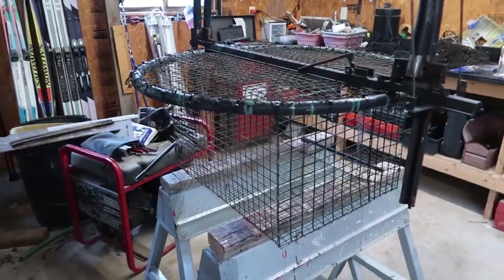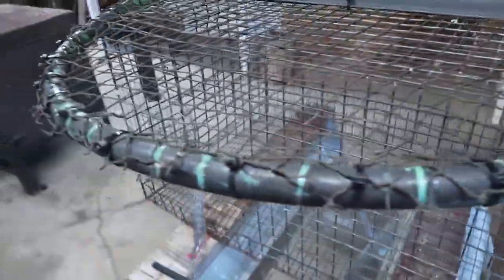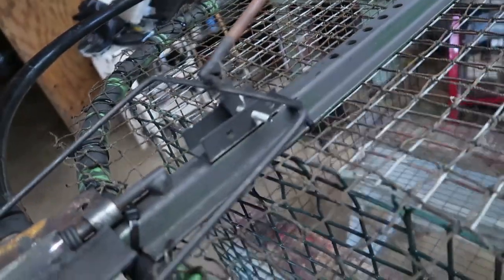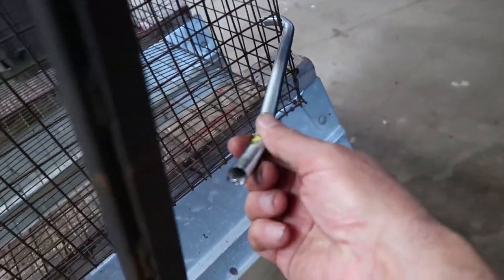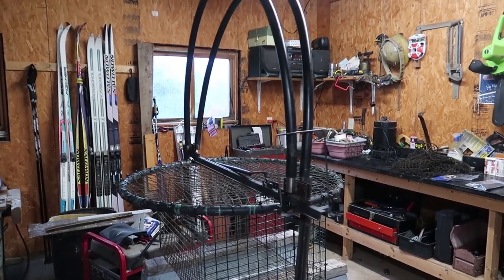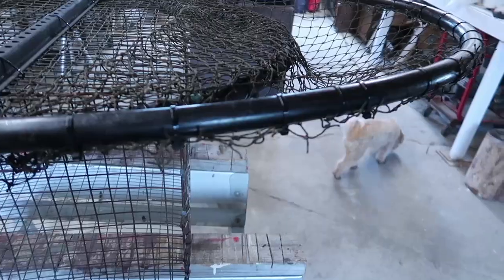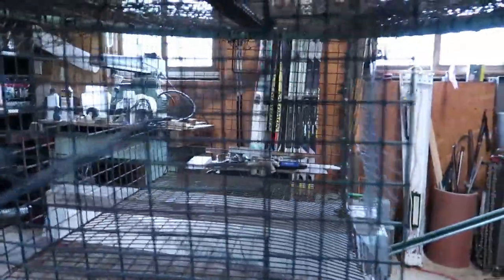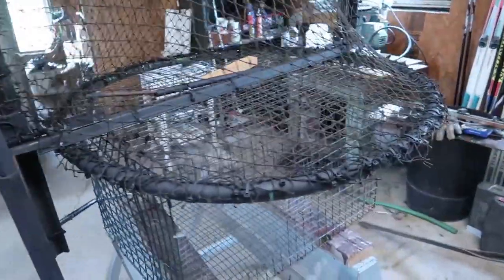German Goshawk Trap...Modified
After losing a nice male Coops. I decided I needed to fix a few things.
For your info the trap is 3ft across and 4ft across... when open.